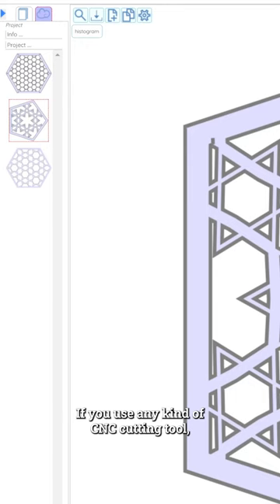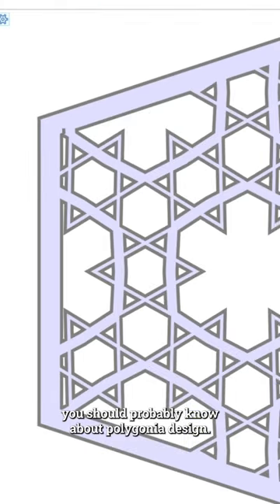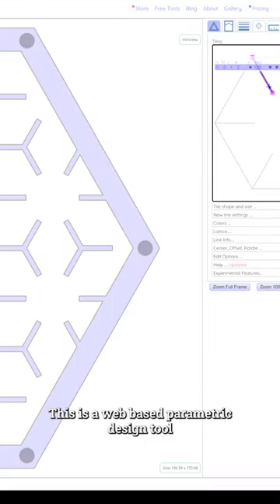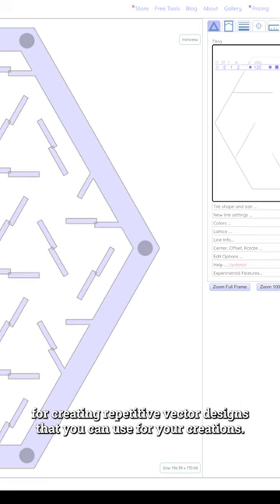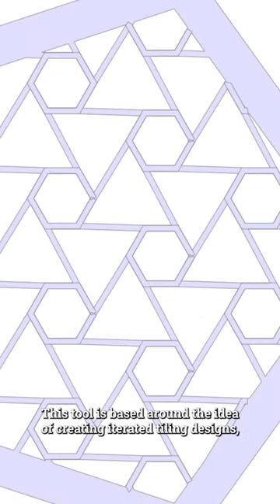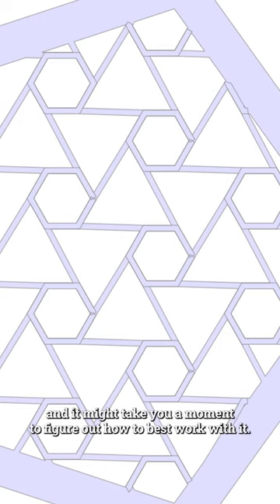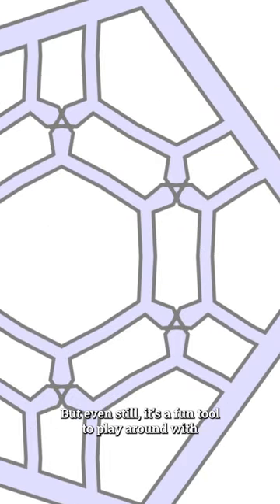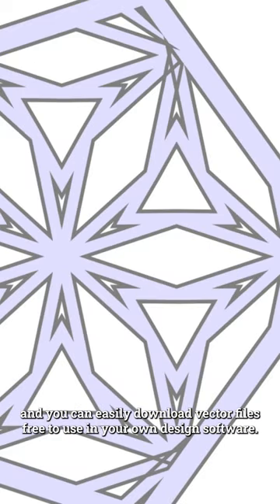Create Repeating Vector Patterns [Maker Update ]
If you use any kind of CNC cutting tool, you should probably know about Polygonia design. This is a web based parametric design tool for creating repetitive vector designs that you can use for your creations.

This tool is based around the idea of creating iterated, tiling designs, and it might take you a moment to figure out how to best work with it. Even still, it’s a fun tool to play around with and you can easily download vector files for you to use in your own design software. For more tips like this one, check out the full episode of Maker Update, each week on the Digi-Key Youtube Channel.